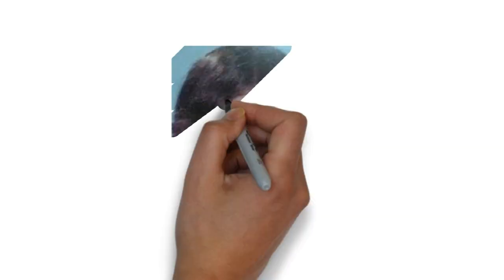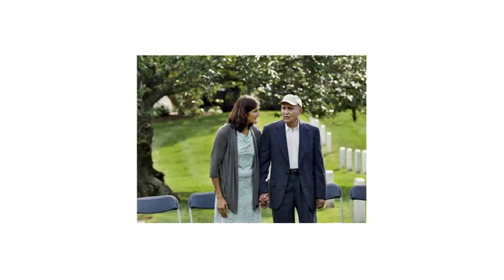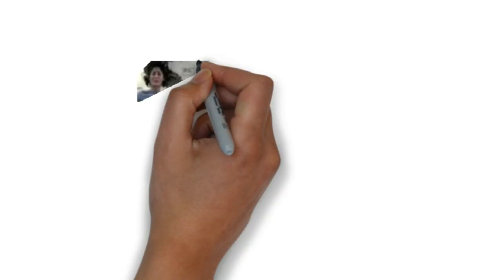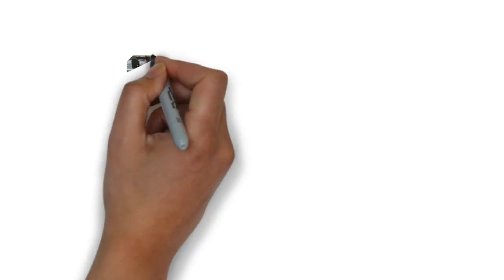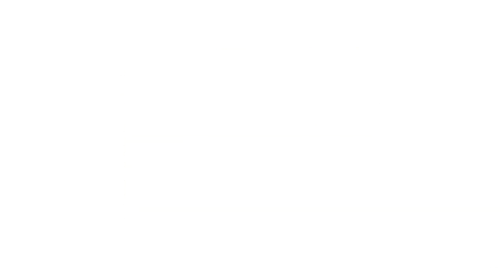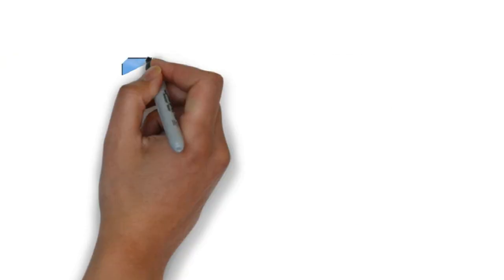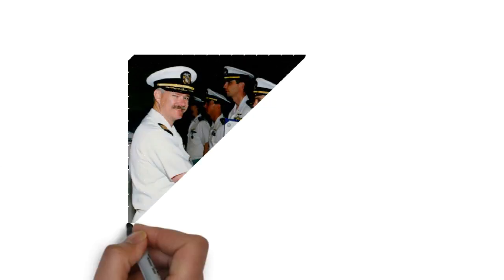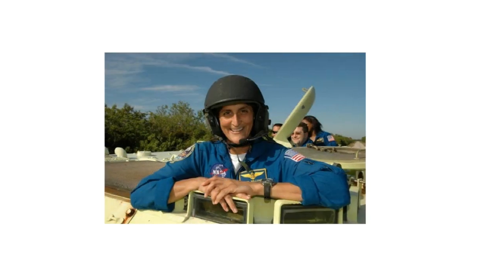Sunita williams Biography & Achievements in Short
Biography &  achievements in Short : Sunita Lyn "Suni" Williams is an American astronaut